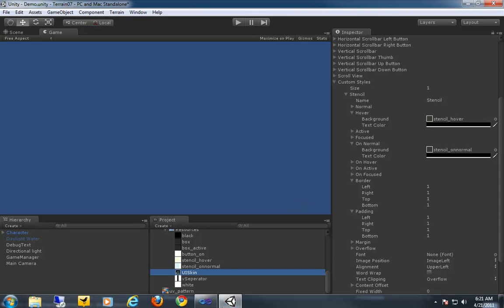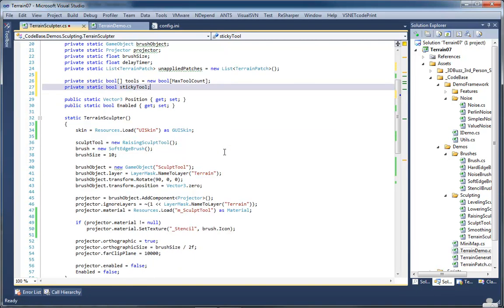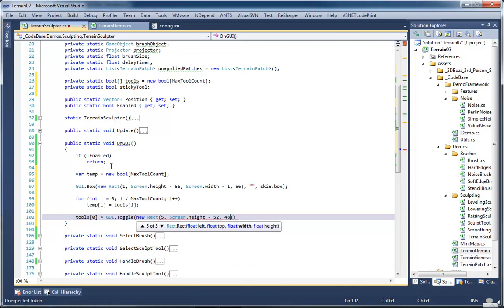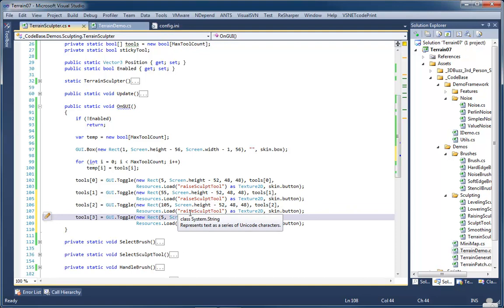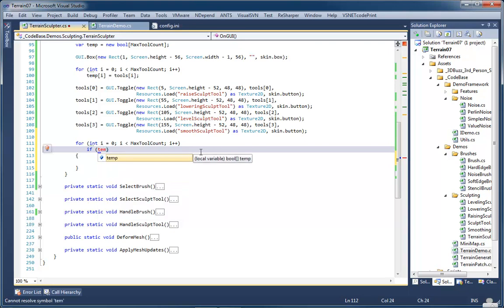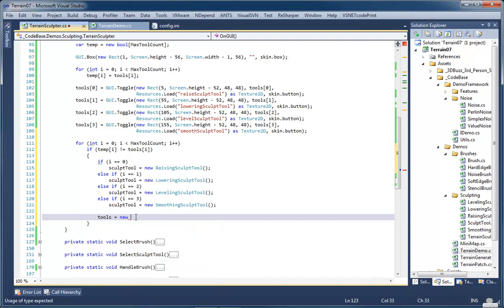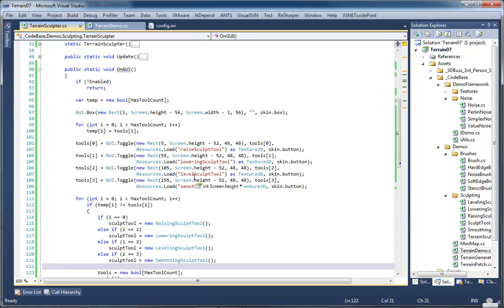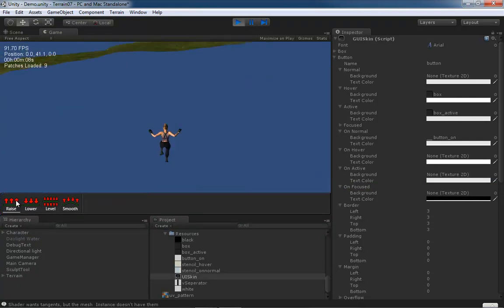🔴 Terrain Sculpting • R&D (35) • World of Sculpting • MMO Game Development with Unity • (Pt. 169)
In this video we implement the logic for tool selection in terms of our interface, focusing on the OnGUI method. This will allow us to use our UI to select our various tools.